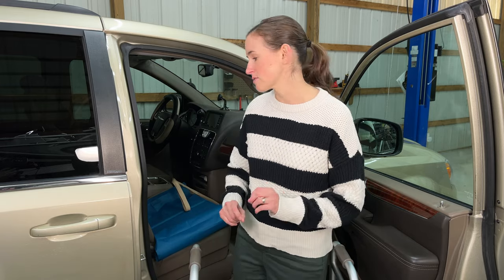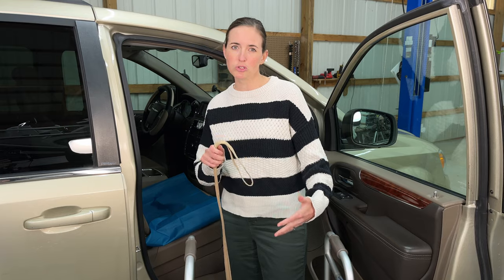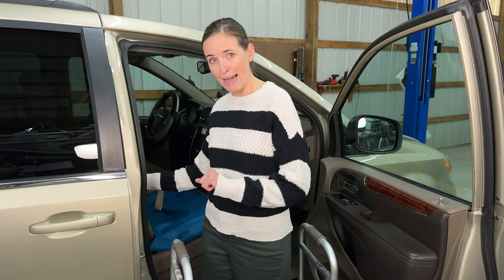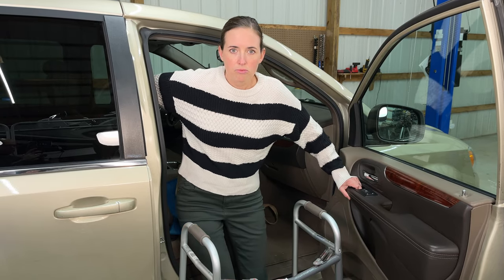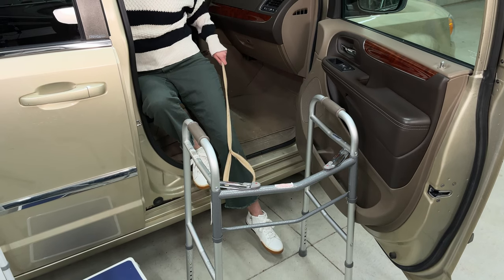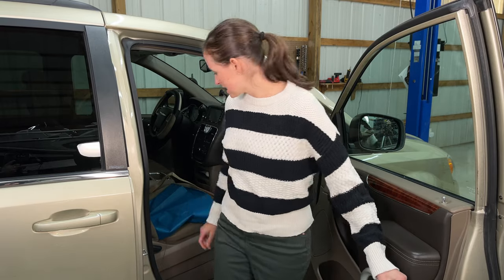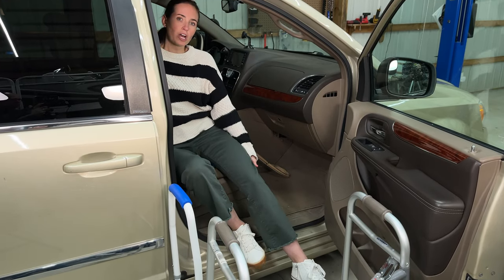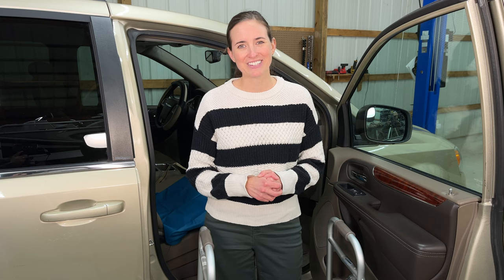How to Get into the Car After Hip Replacement? | Left Hip Replacement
This video acts as a companion to my original car transfer after hip replacement video by covering, in detail, the proper technique following a left total hip replacement.

0:00 Car Transfer After Hip Replacement
0:20 Equipment Recommendations
2:00 Transfer without Step Stool
5:00 Transfer with Step Stool

Product Links:
Tubular Draw Sheet

Leg Lifter

Step Stool